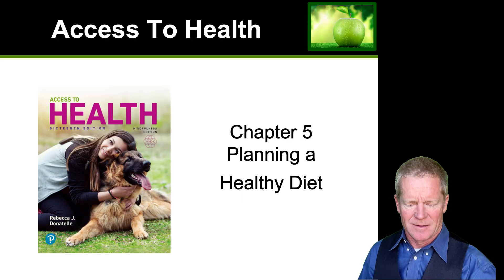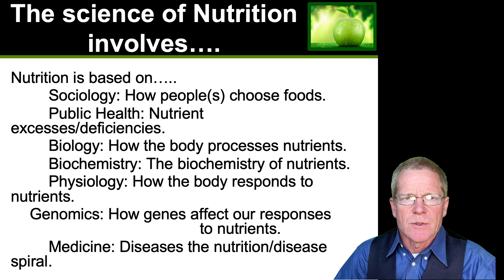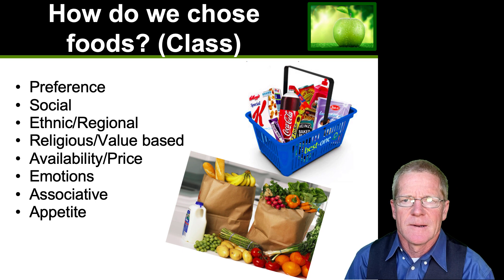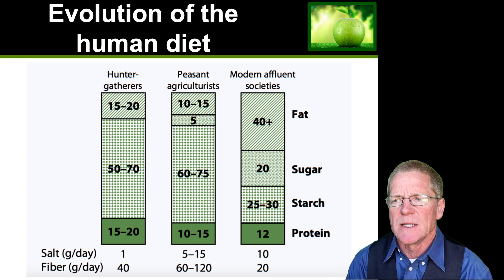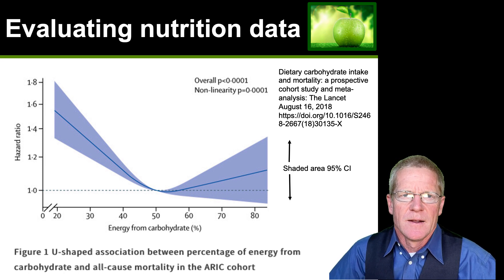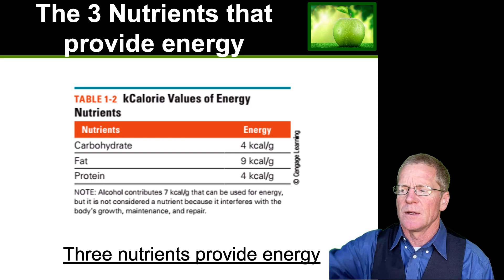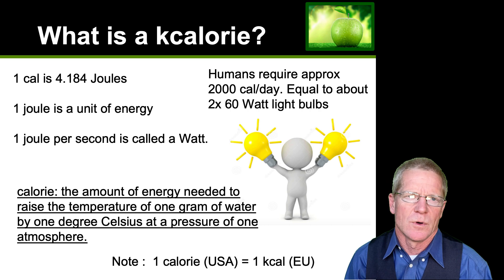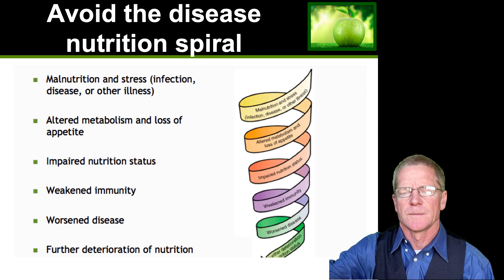Health Science 100 Lecture 5 Healthy Nutrition part 1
Health Science 100 lecture 5 Healthy Nutrition part 1. This is for a community college course This lecture explores the drivers of eating the science behind health nutrition and how to make healthy nutritional choices.